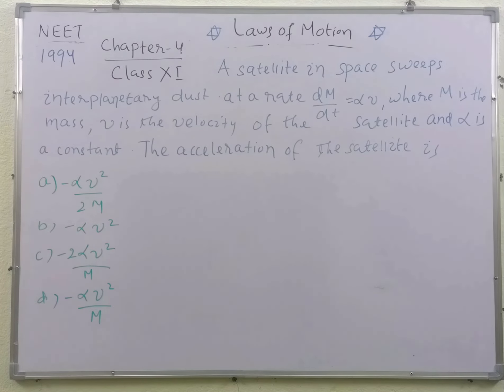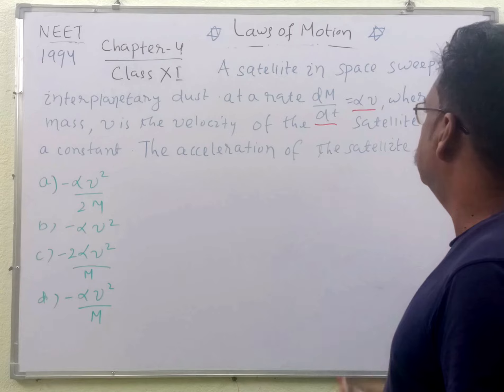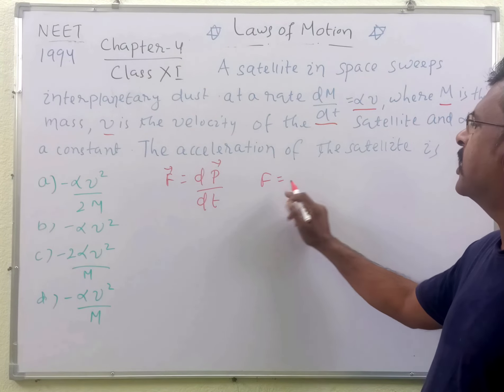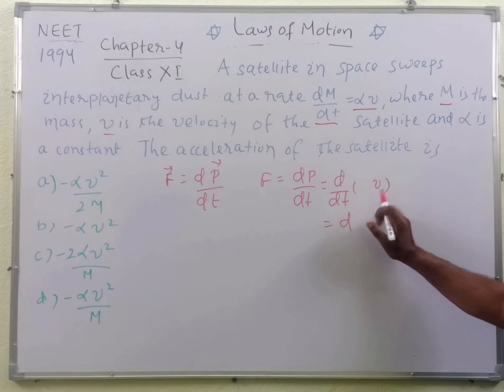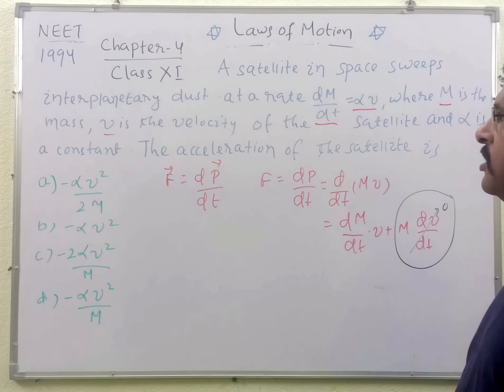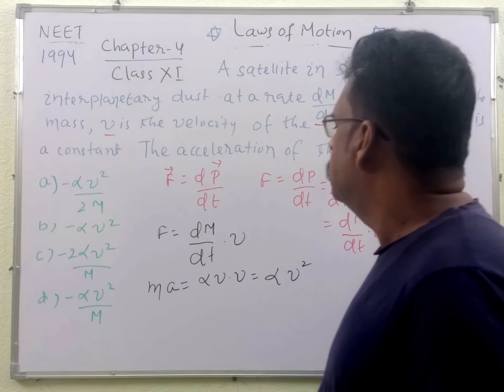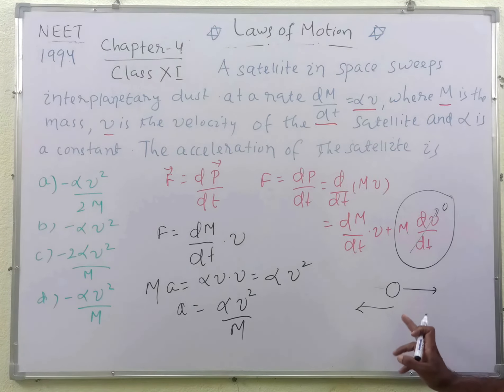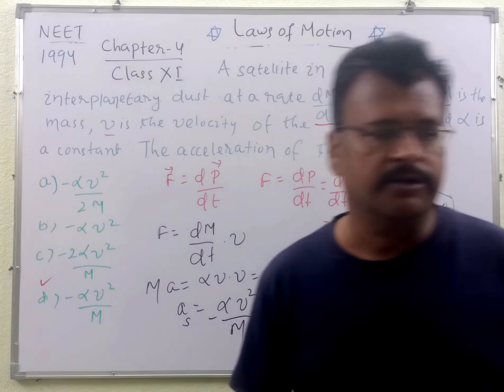NEET Physics PYQ 1995 Laws of Motion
neet physics pyq laws of motion